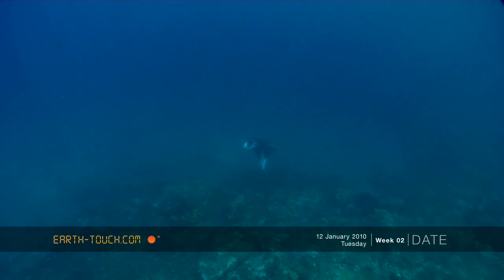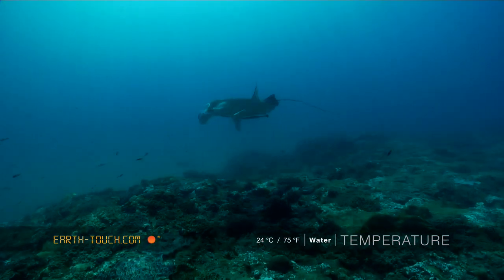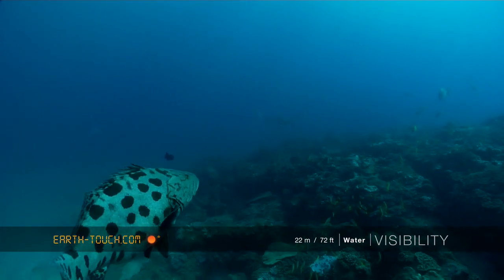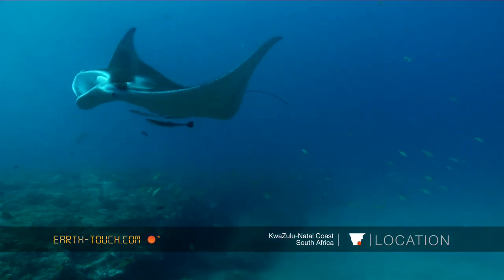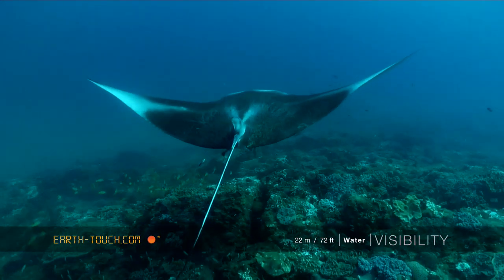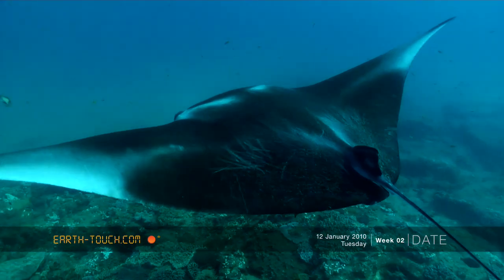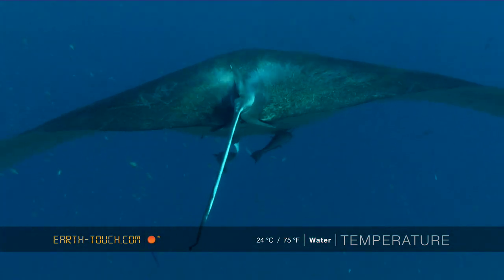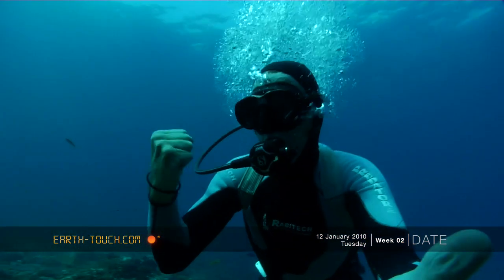Manta ray circles over reef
The manta ray in this HD video is the biggest ray species on earth! But it's not dangerous to divers -- its tail is similar to a stingray tail but doesn't have the stinger. This graceful animal is followed by a number of cleaner fish that feed off any parasites on its body.